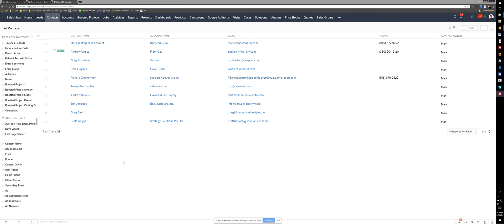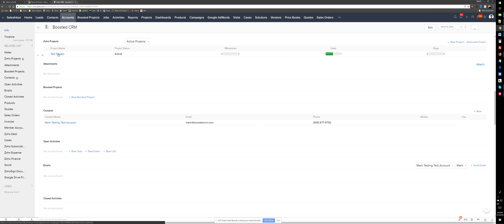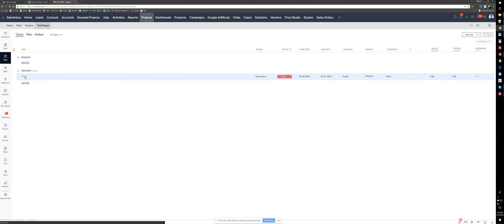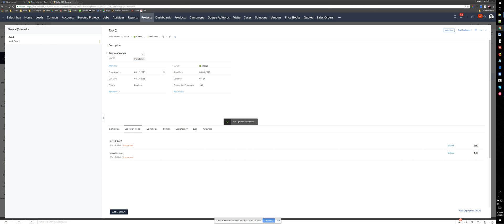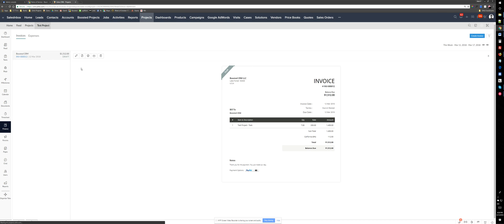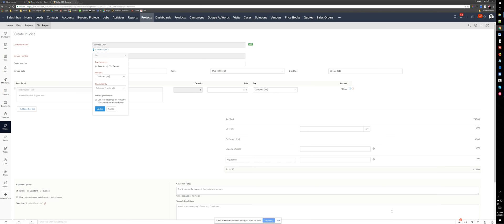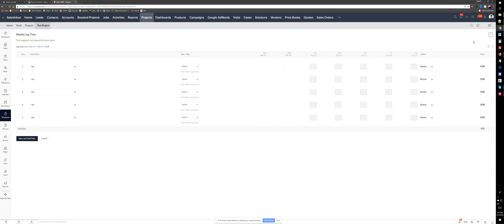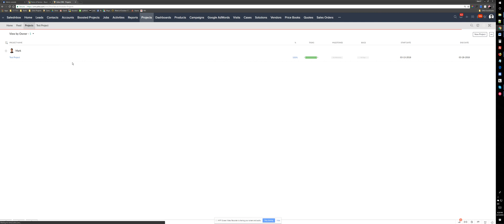How to log hours, create time-sheet, and invoice the client in Zoho Project/Zoho Books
This video explain how you can log hours for a task in Zoho project and create a time-sheet our of it as well as creating an invoice to charge the client.